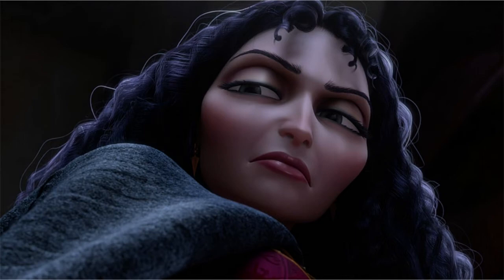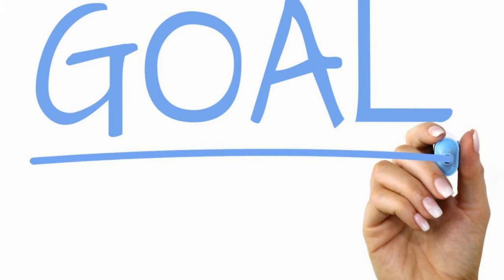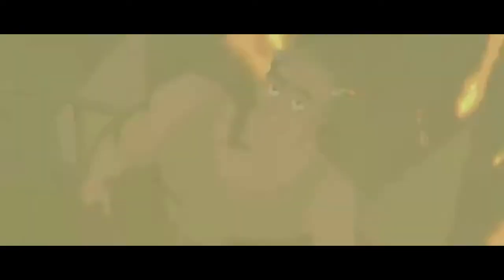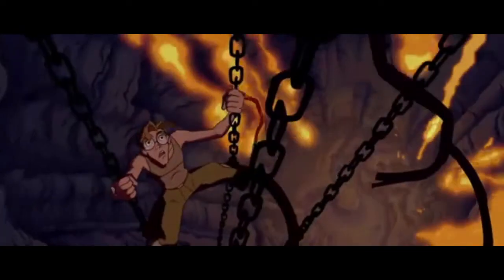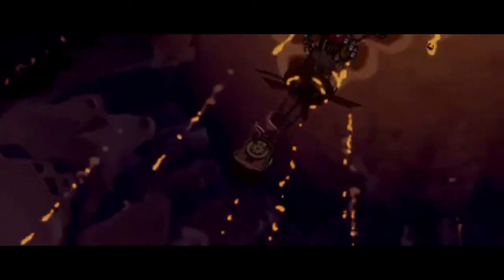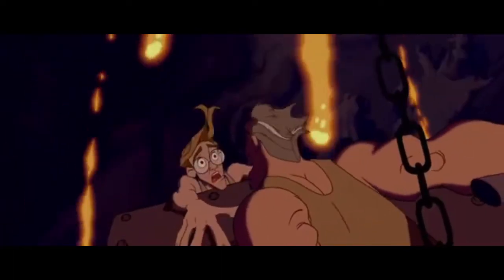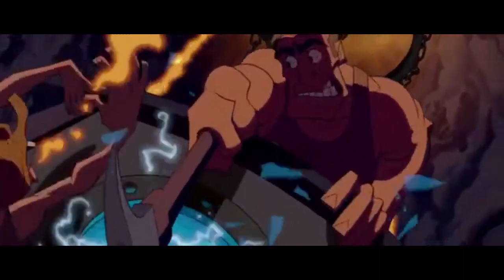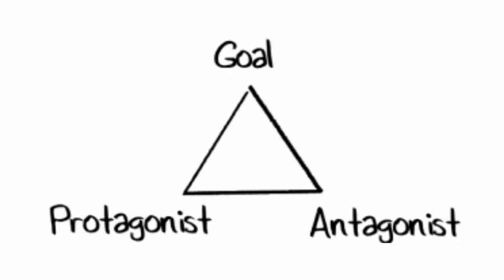The Art of Screenwriting| Protagonist, Antagonist and the Goal of the Story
On today’s episode of The Art of Screenwriting, we will be diving into the protagonist, antagonist, and the goal of the story.  We will go into depth about how to properly identify each character in your script and how to use them to your advantage to tell a great story.